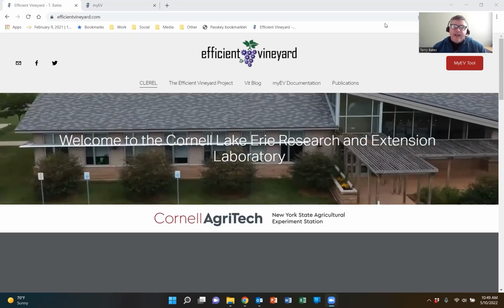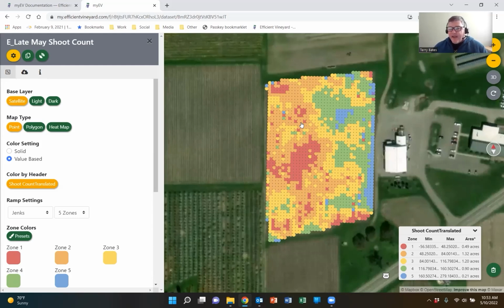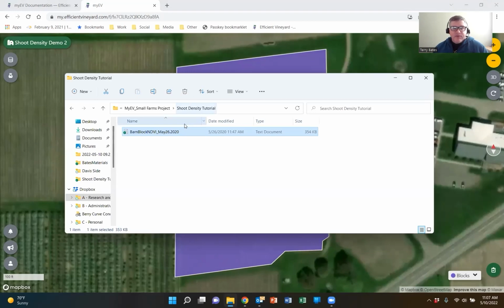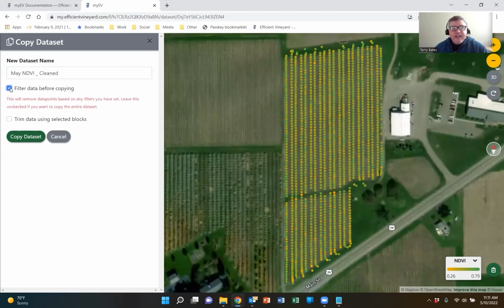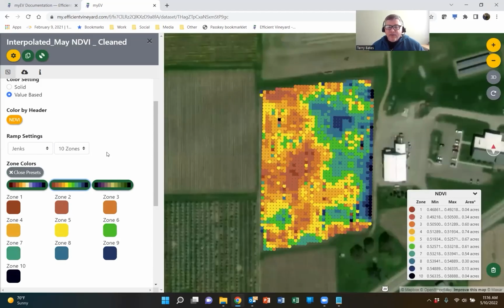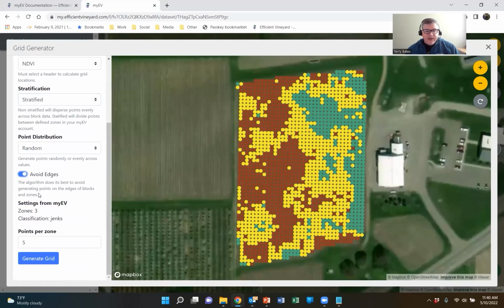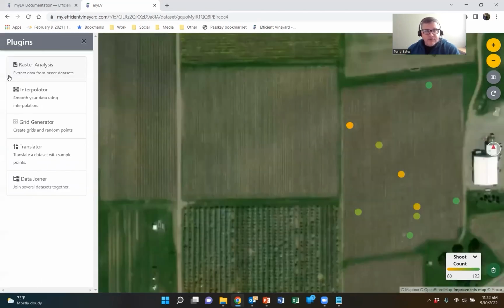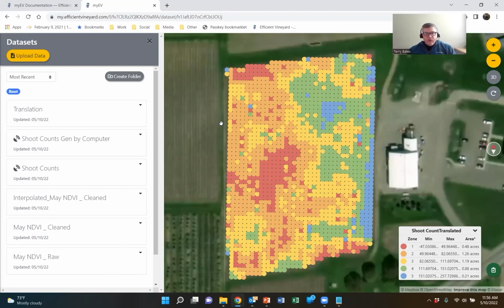Shoot Density Tutorial (2022)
Using MyEV software, learn how to import, clean, interpolate, and translate spatial NDVI data from a proximal sensor into a spatial grapevine shoot count map for vineyard management.